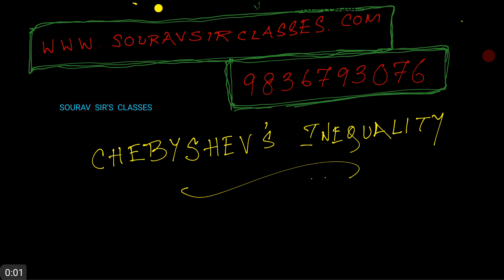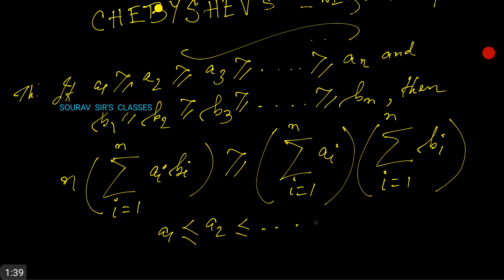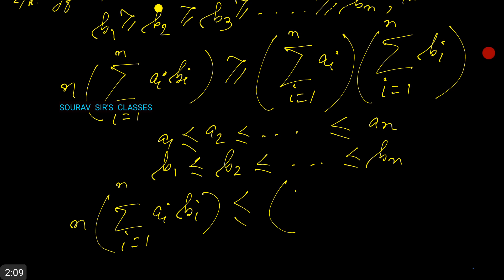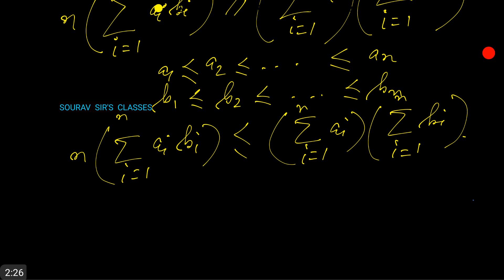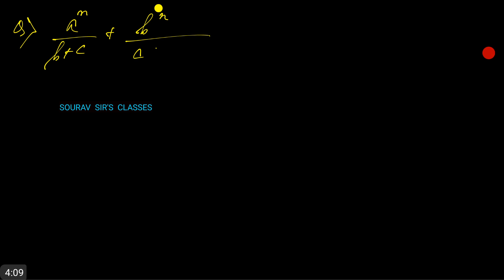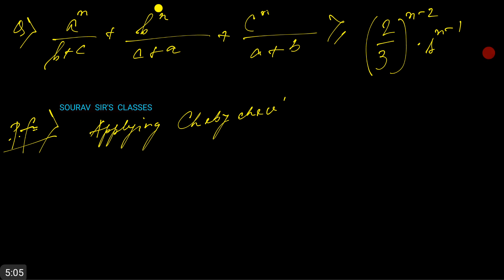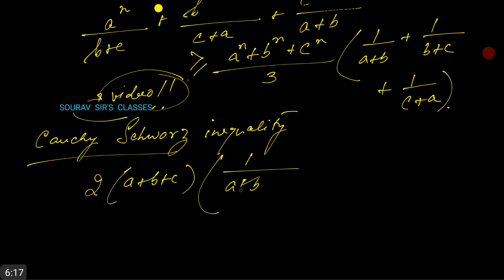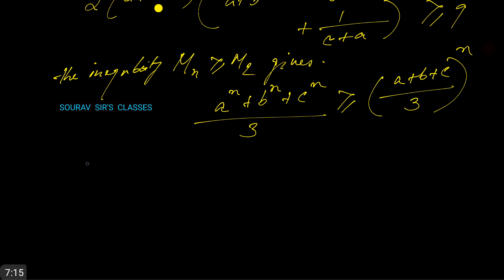CHEBYSHEV'S INEQUALITY practice problems notes cfa analysis isi bsc solution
Also find us at….

LINKED IN

GOOGLE PLUS

ISI ENTRANCE MS  LIBRARY SCIENCE
PG DIPLOMA IN STATISTICAL METHODS AND ANALYTICS
PG IDPLOMA IN COMPUTER APPLICATIONS

CLASSES FOR:
*QUANTITATIVE APTITUDE
*DATA INTERPRETATION
*LOGICAL REASONING

AIHMCT WAT
ECOLE HOTELIERE LAVASA ENTRANCE EXAM
IIHM
INDIAN INSTITUTE OF HOTEL MANAGEMENT ENTRANCE
JET ENTRANCE
AIMA UGAT
BVP CET